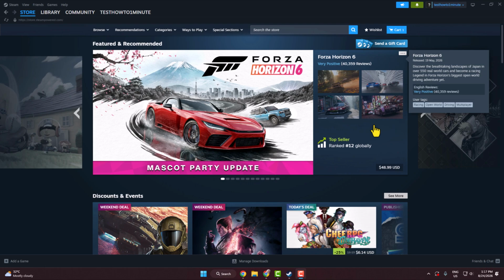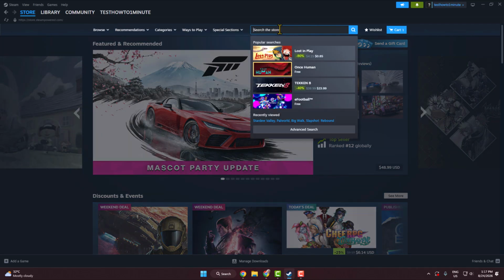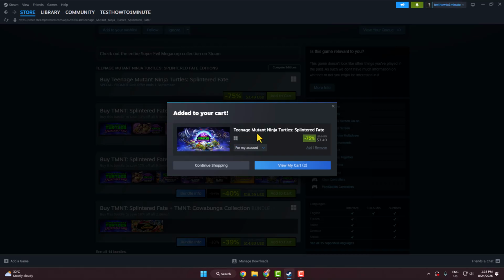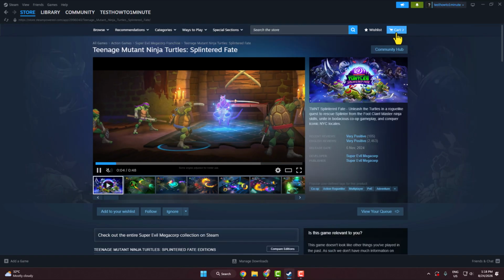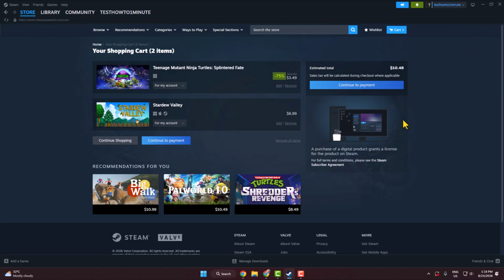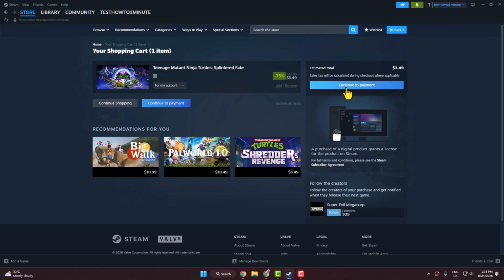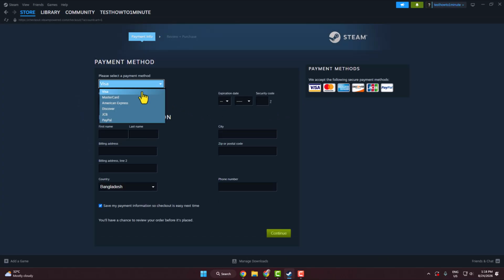How to Buy PC Games on Steam? Full Guide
Want to know how to buy PC games on Steam? You're in the right place! In this easy step-by-step tutorial, I'll show you how to find, purchase, and download your favorite PC games on Steam.

Whether you're new to Steam or buying a game for the first time, this guide will walk you through the process and help you make your purchase quickly and easily.

✨ In this video, you'll learn:

How to buy PC games on Steam
How to search for games on Steam
How to add a game to your Steam cart
How to choose a payment method
How to complete your Steam purchase
How to download and install your purchased game

🎮 Follow the simple steps and start building your Steam game library!